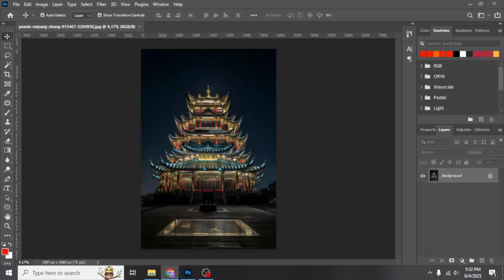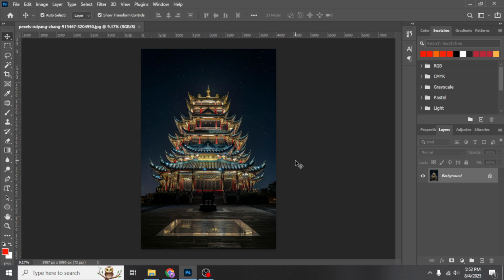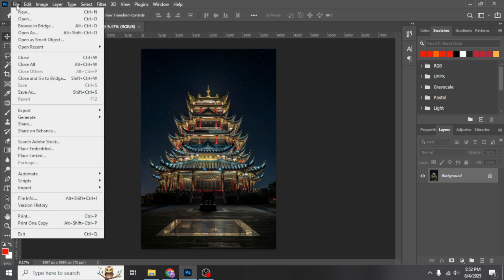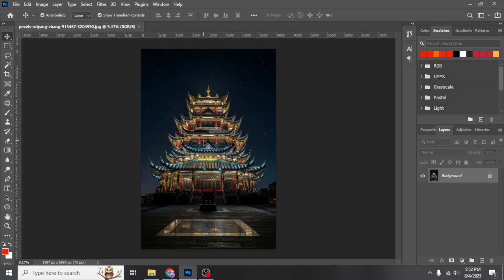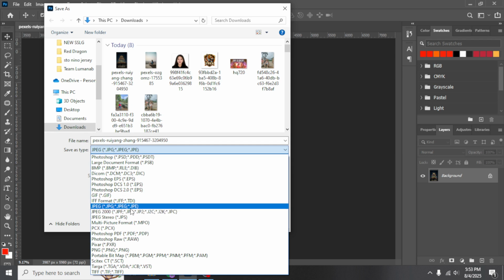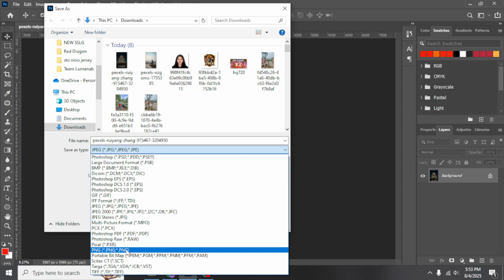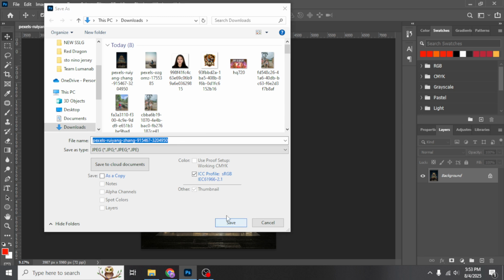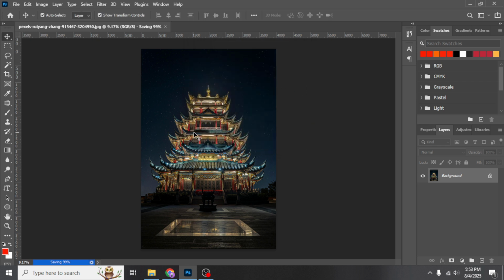How To SAVE Your File In Photoshop - 2025 (Tutorial)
How To SAVE Your File In Photoshop.

In this video, I'm going to show you How To SAVE Your File In Photoshop.